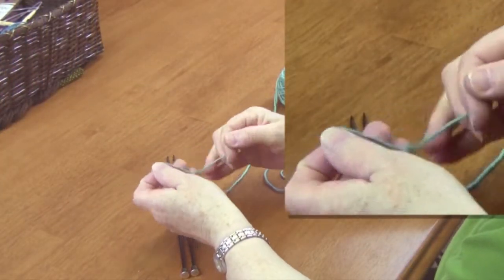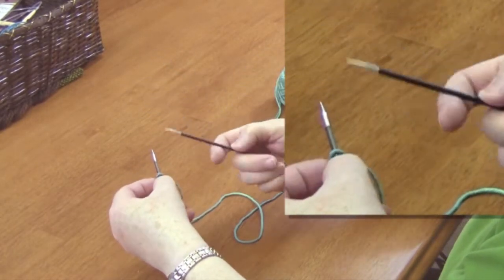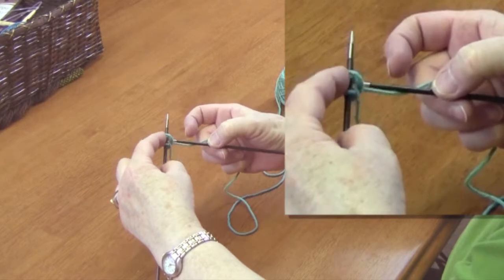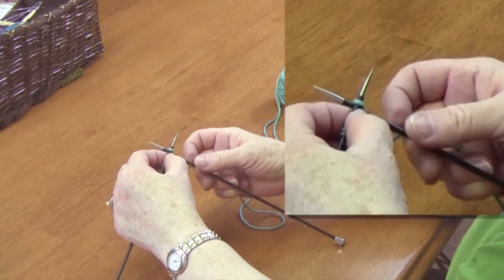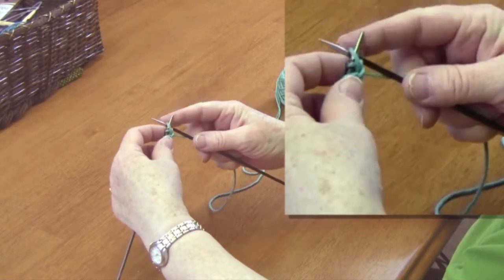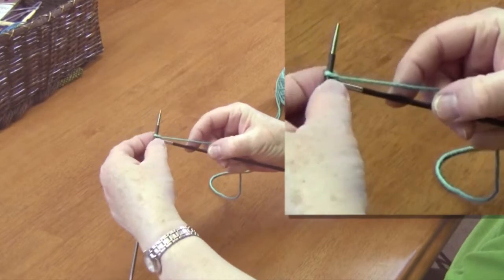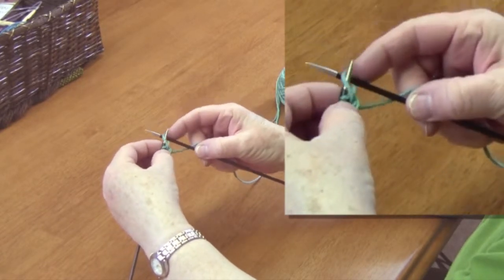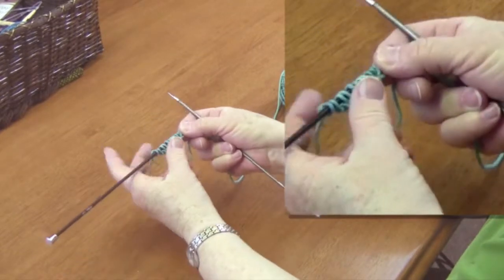Butterfly Yarns - Beginning Stitch (Cable Cast-On)